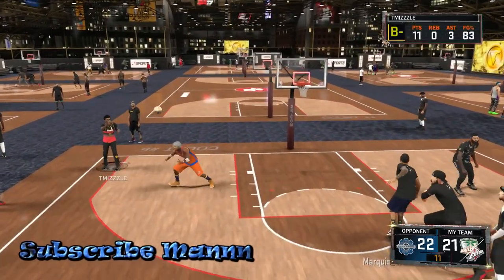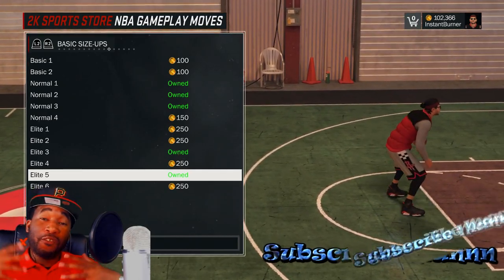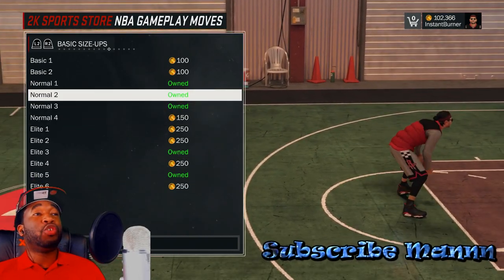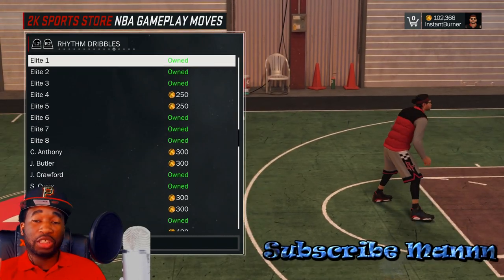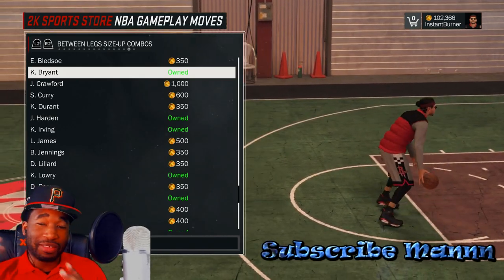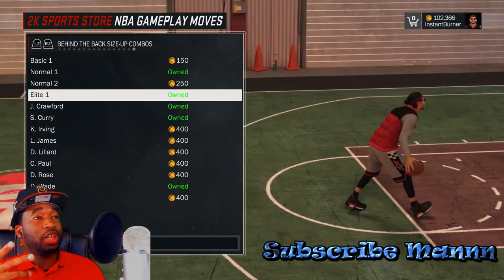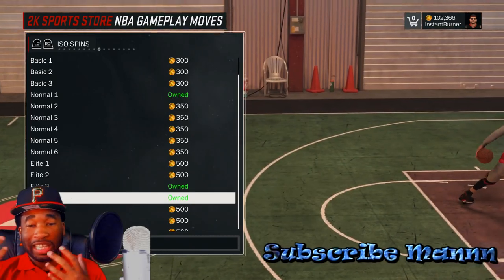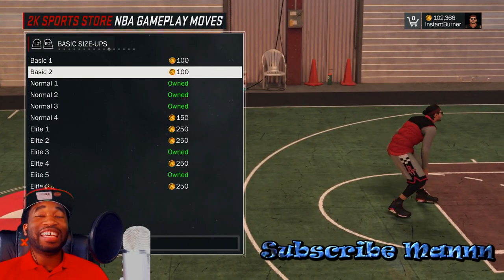Best Unknown Signature Styles | Best Dribble Moves NBA 2k17 | Best Crossover | Become A Dribble God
Best signature styles in NBA 2k17 for playmakers center shot creator slasher point guard cheese including rhythm dribbles.